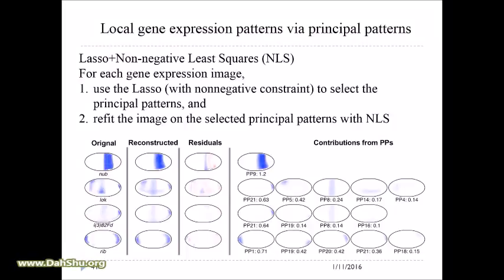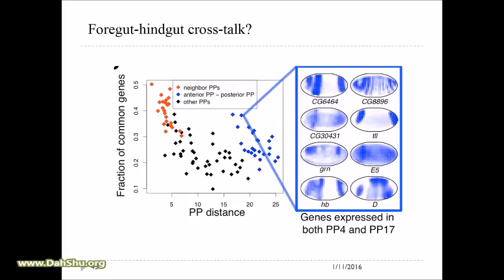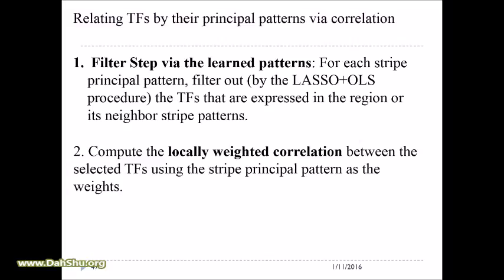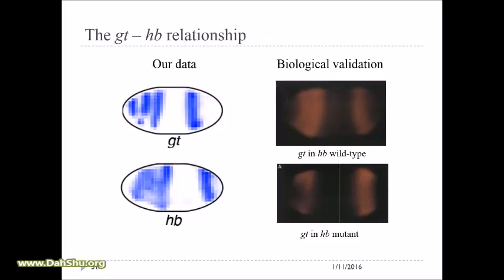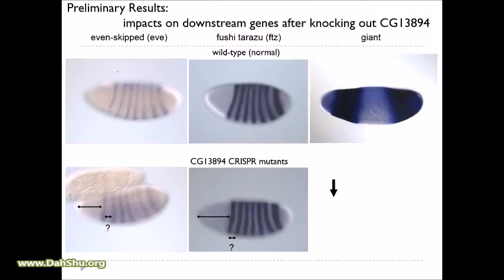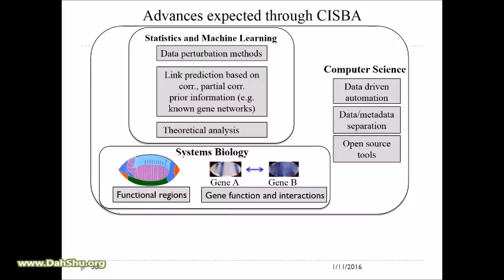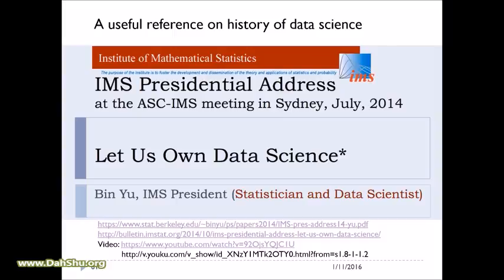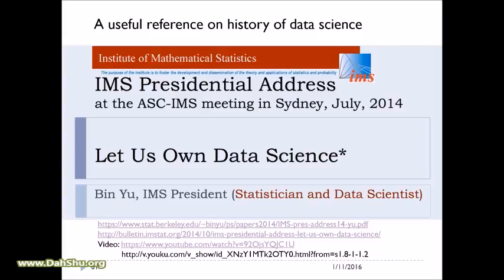APBC2016 Keynote Speech by Dr. Bin Yu, Part 3